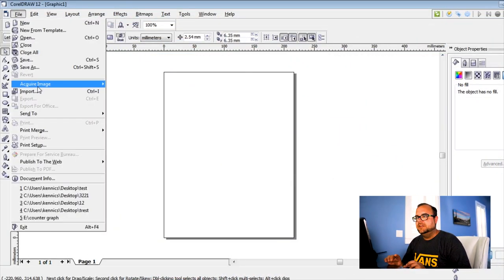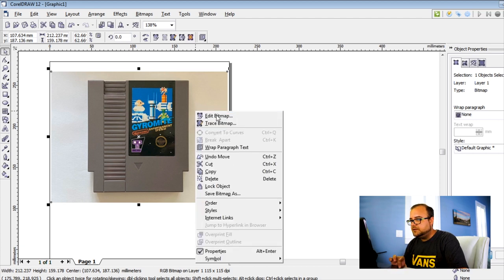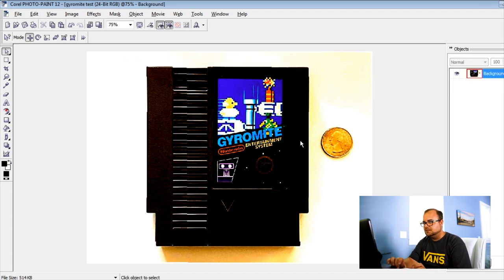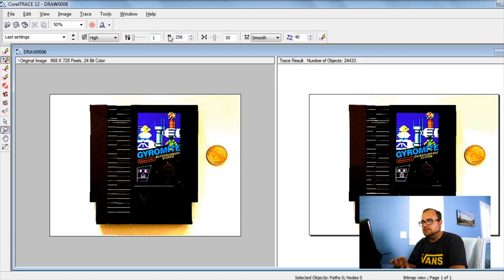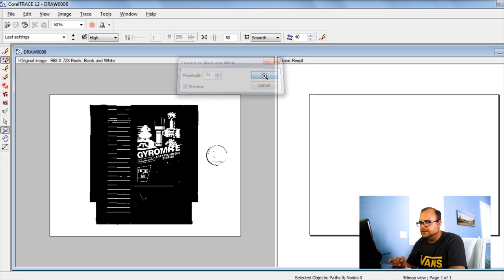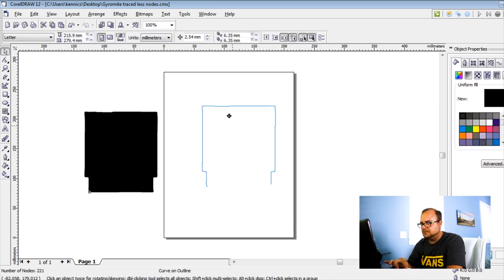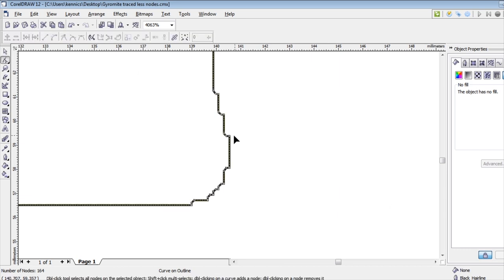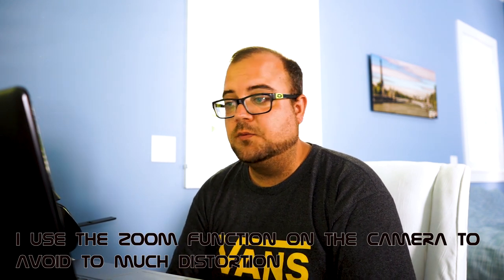K40 Laser / Corel Laser Extract Outlines From Photos TUTORIAL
In this tutorial i show you my way how to extract scaled outlines from a photo. I use this method quite often, importing hand drawn shapes to Corel Laser. To keep the original proportions you need a point of reference, in my case i used a quarter. Sure every photo needs a little different treatment to extract and prepare it for vectorizing. This video tutorial is meant to give you ideas how you could proceed.

There is always more to discover, Projects, DIY´s or more videos about the K40 Laser cutter on my  Channel: